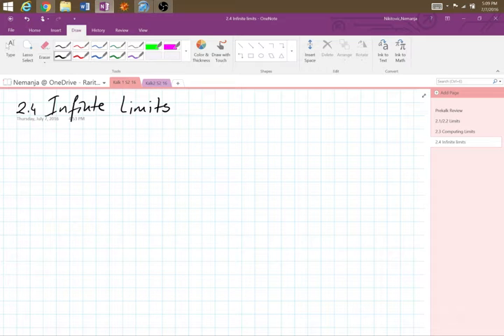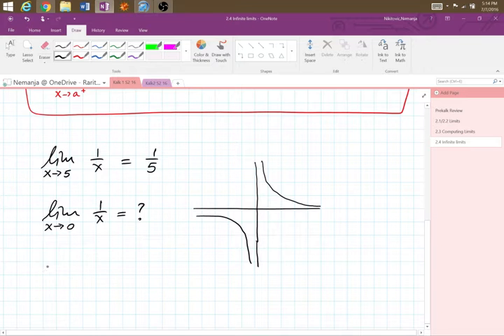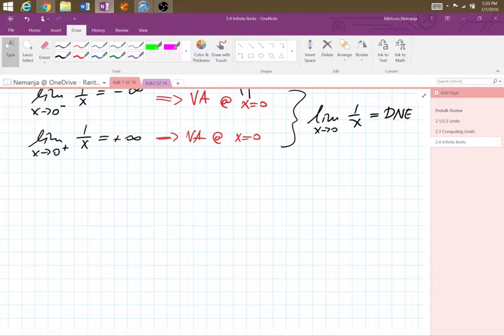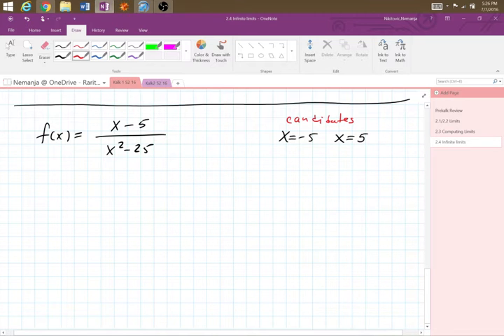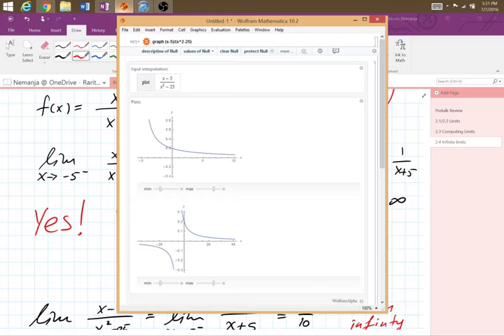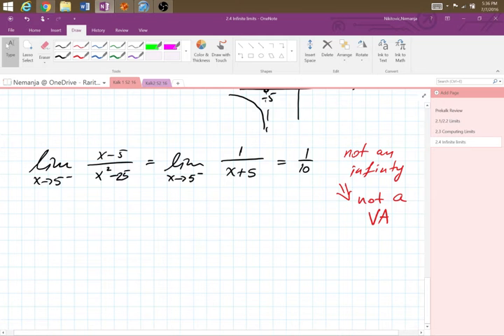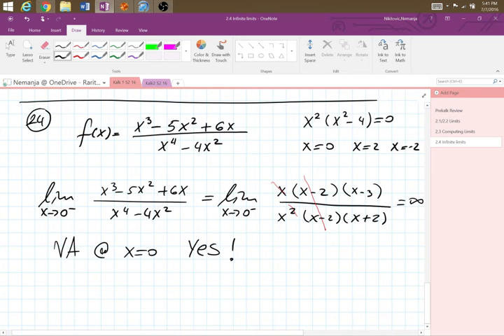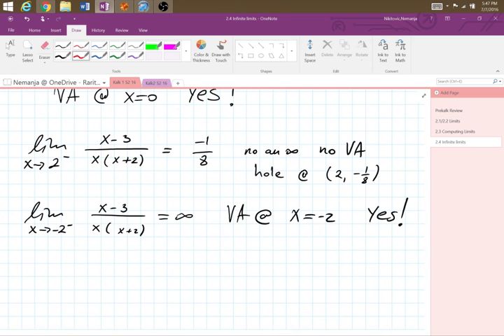Nik's Live Calculus 1 Stream (2.4 Infinite Limits)